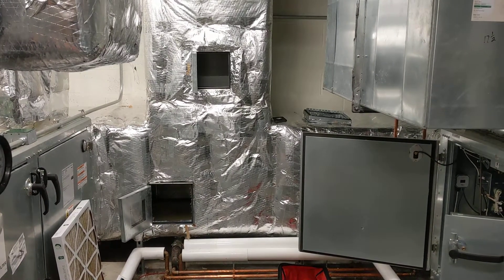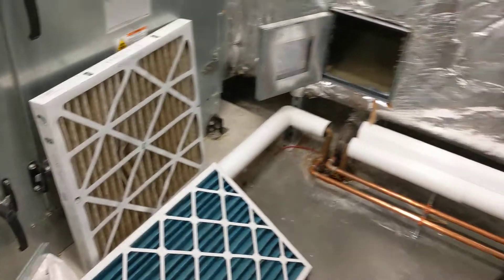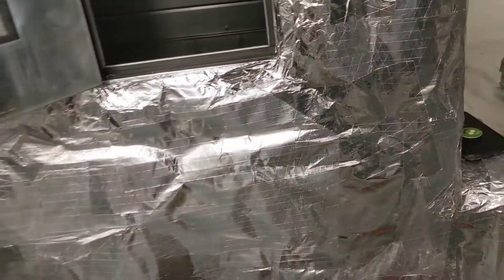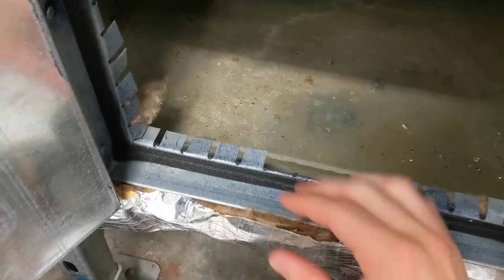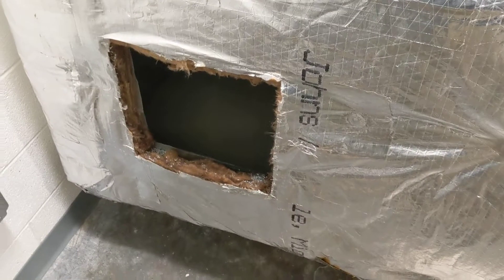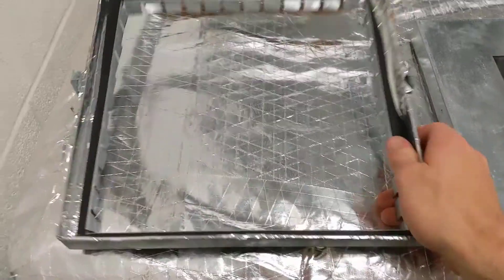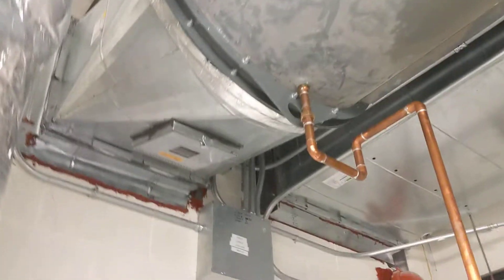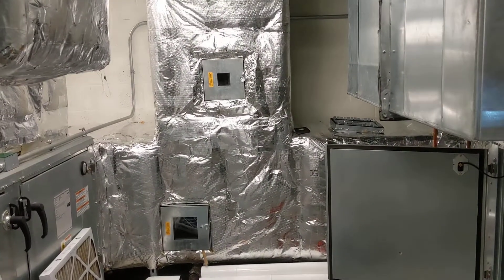Commercial Duct Cleaning Project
Here is a look at how we access the inside of ductwork for any commercial duct cleaning project.